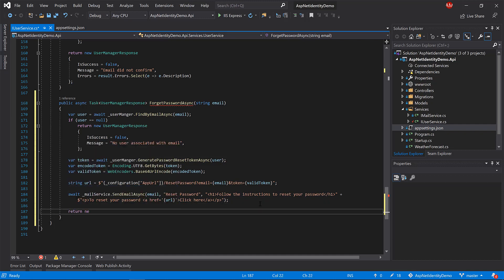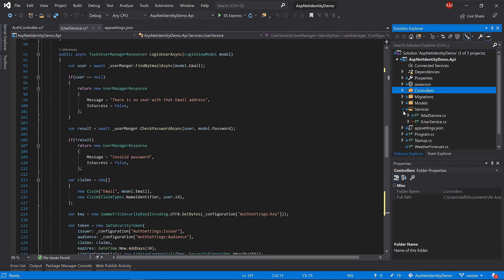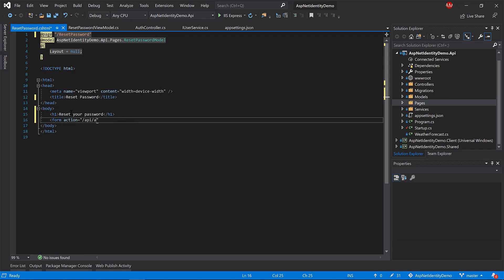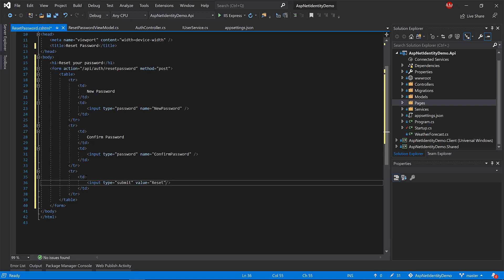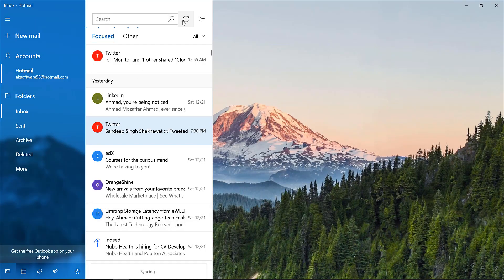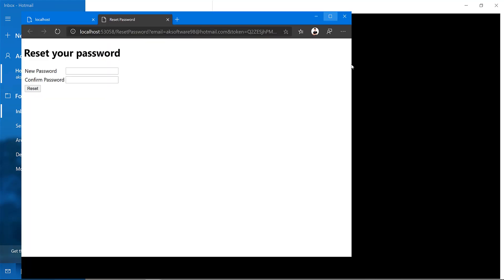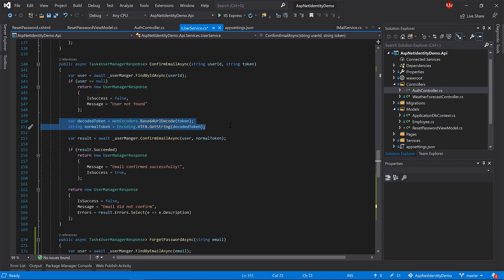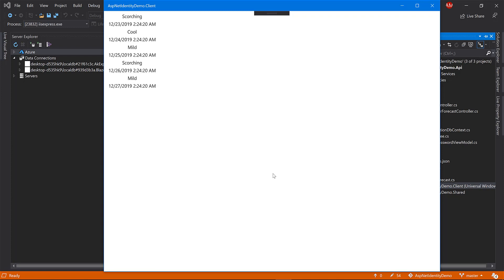09 Implementing Forget & Reset Password in ASP.NET Core Web API using ASP.NET Identity | AK Academy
In this video, I'm going to show how to implement Forget and Reset password function using ASP.NET Core Identity in your Web API